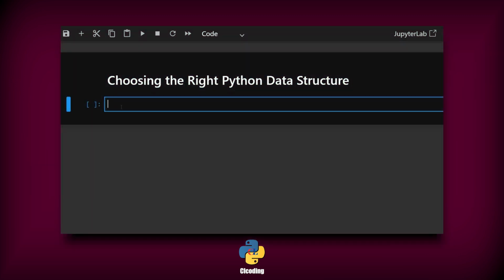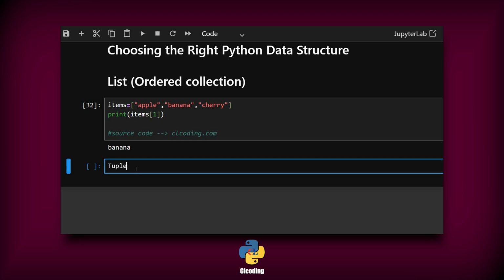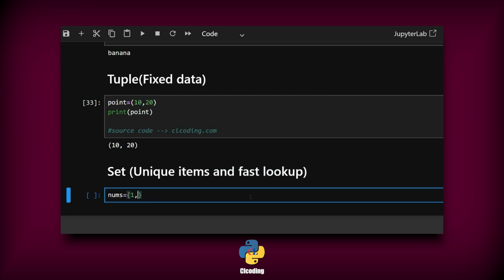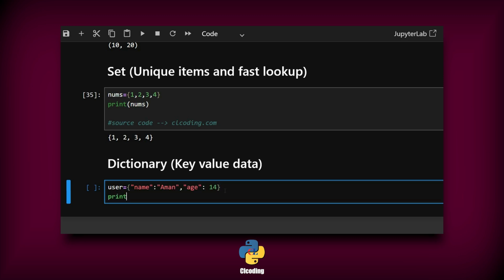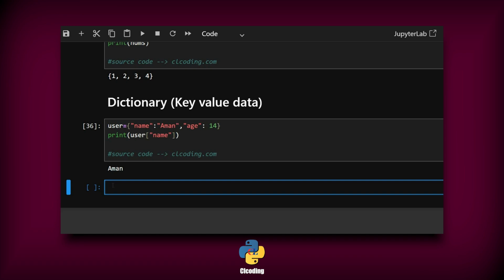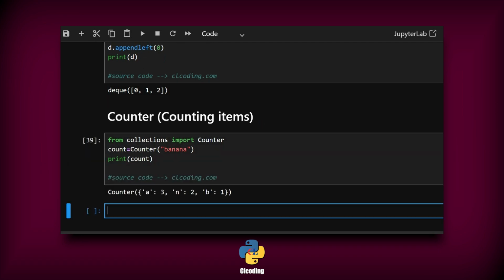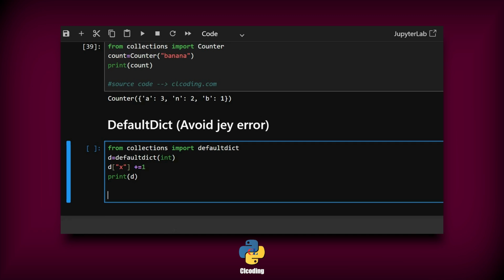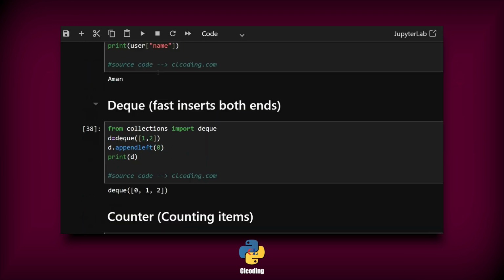Choosing the Right Python Data Structure